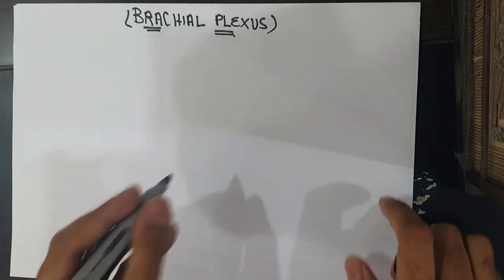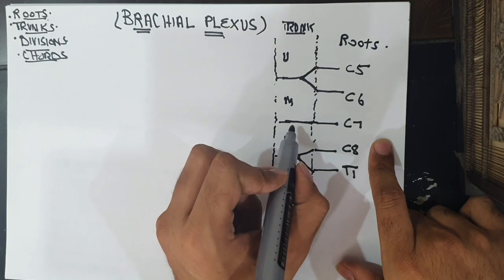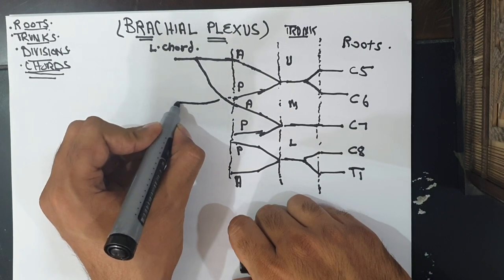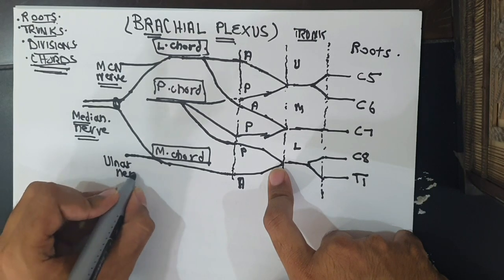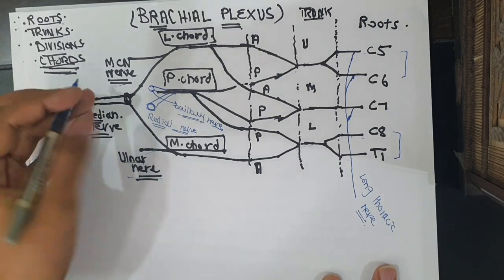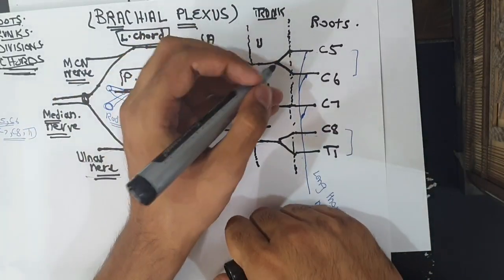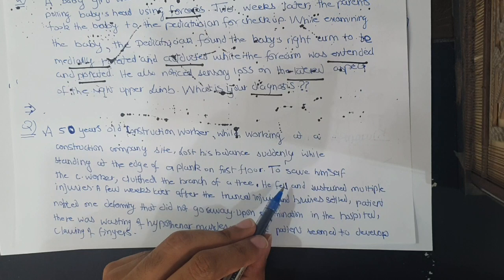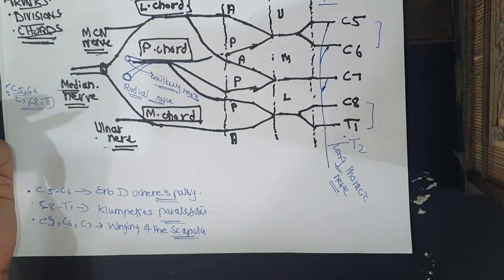Brachial plexus || Clinical Correlates || Made really easy